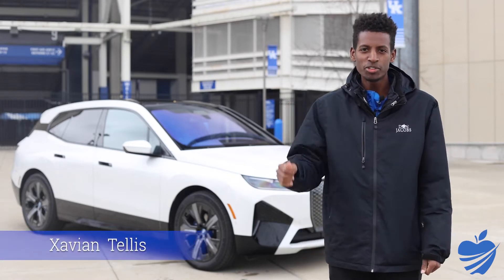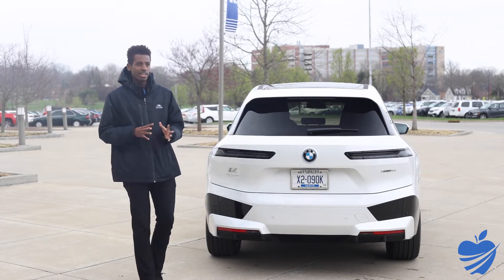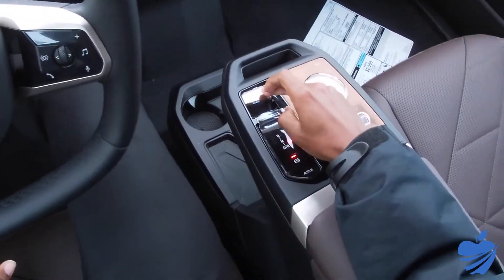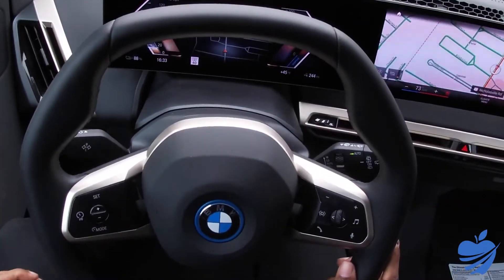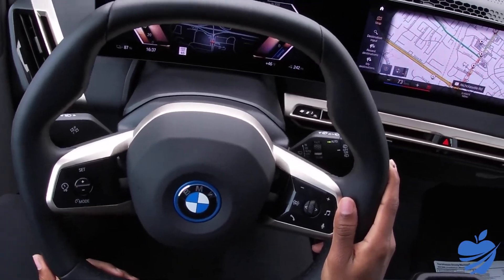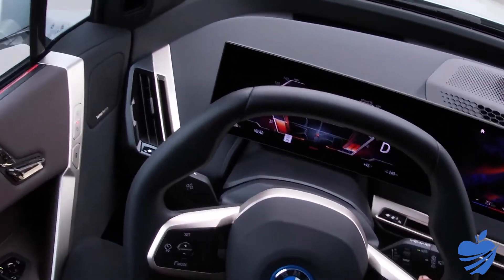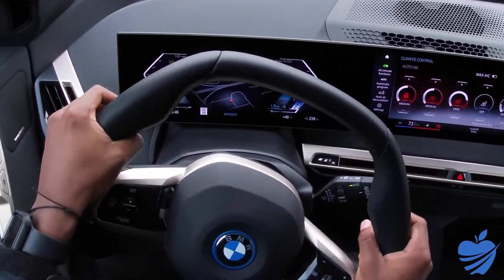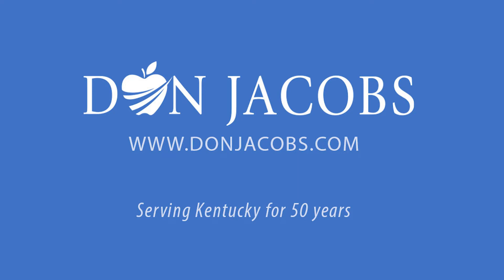2022 BMW iX Review & POV Drive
Explore this brand new 2022 BMW iX with BMW Genius, Xavian Tellis! This is BMW's first all-electric Sports Activity Vehicle.